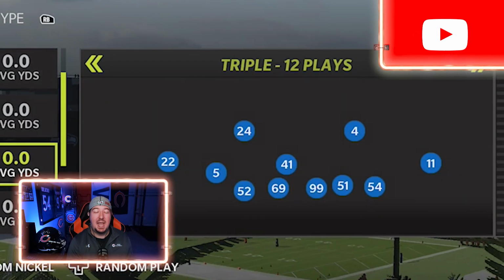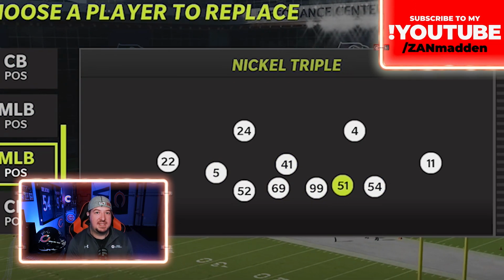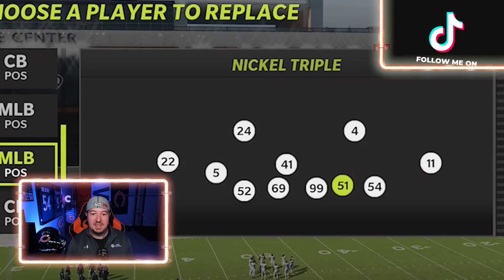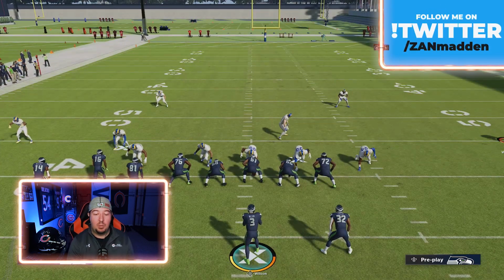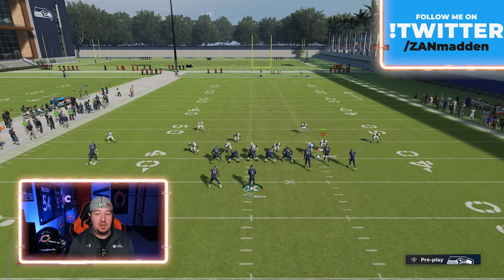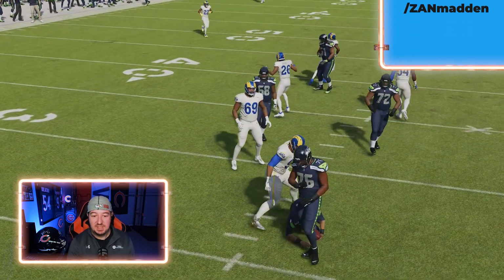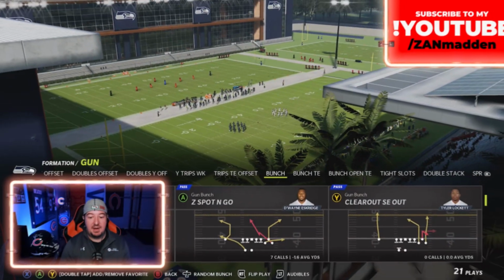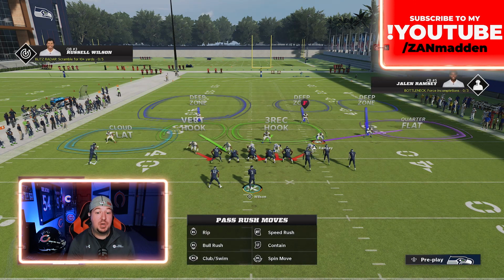*A-GAP HEAT* vs. Tight End Delay Fades in Madden 22!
In this video, ZAN breaks down a blitz from his Nickel Triple gameplan on Gridiron Gameplans that you can use to get DT A-Gap vs. TE Delay Fades in Madden 22.